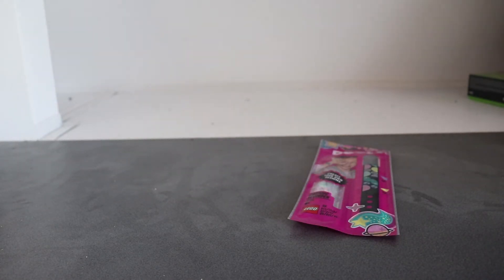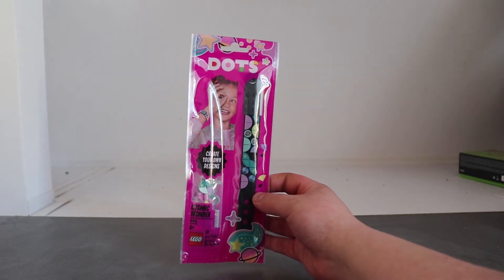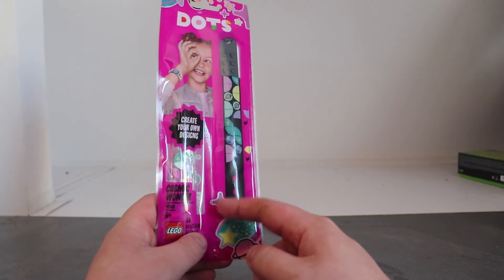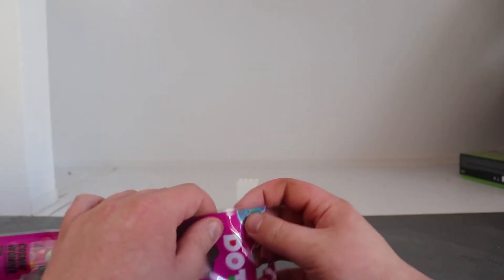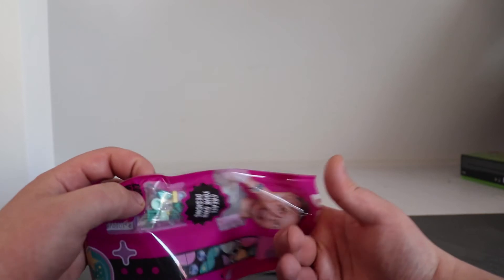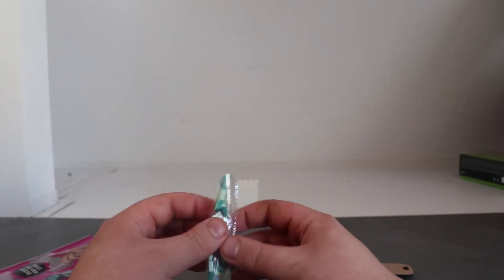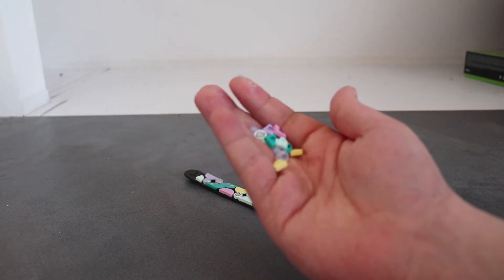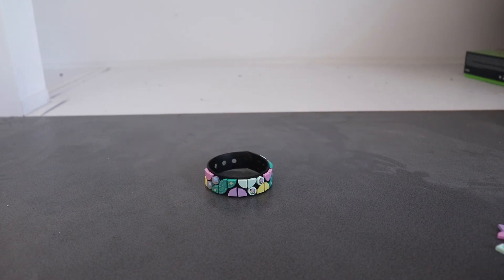LEGO DOTS: 41903 Cosmic Wonder Bracelet Review